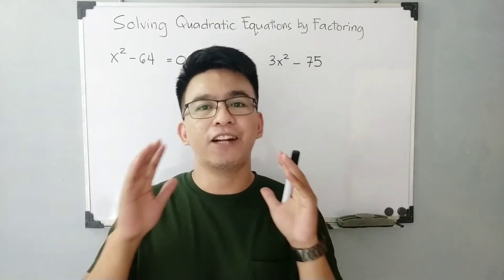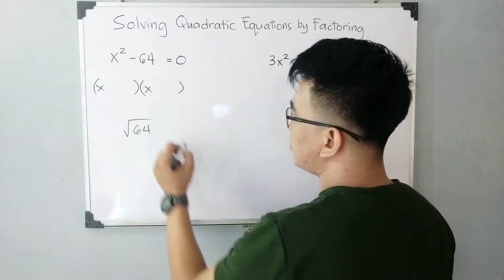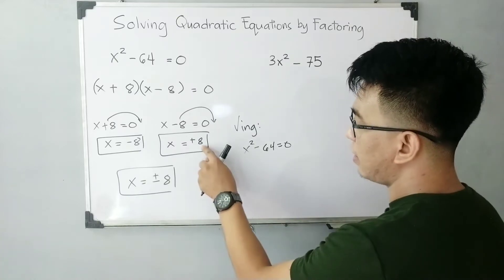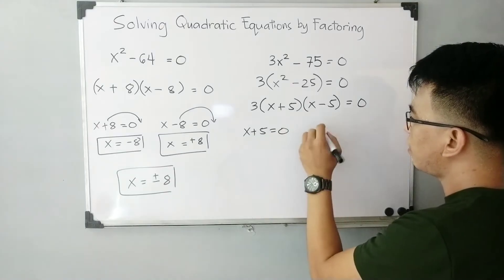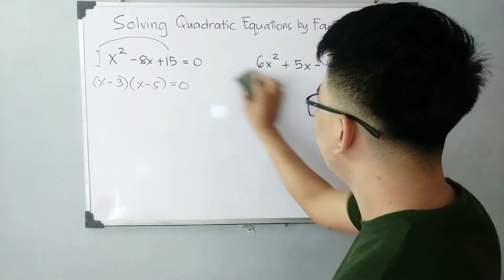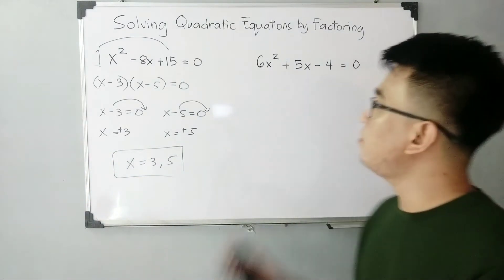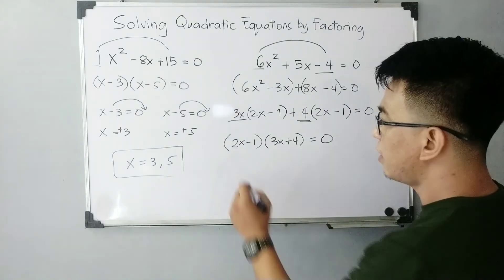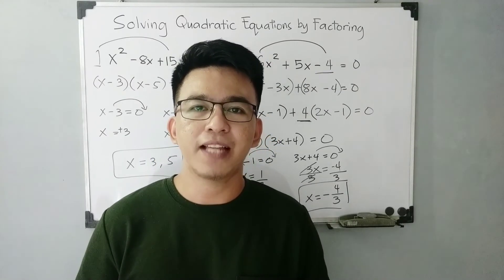How to Solve Quadratic Equations by FACTORING - Grade 9 Math